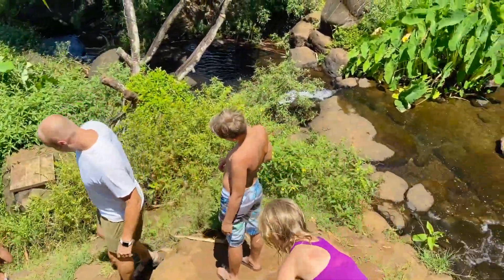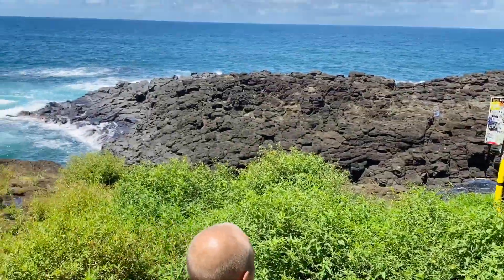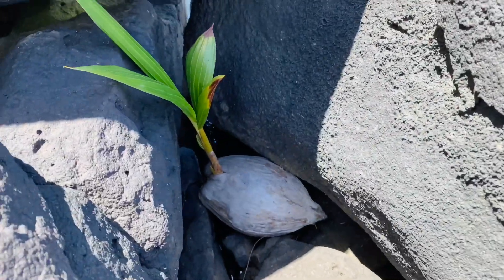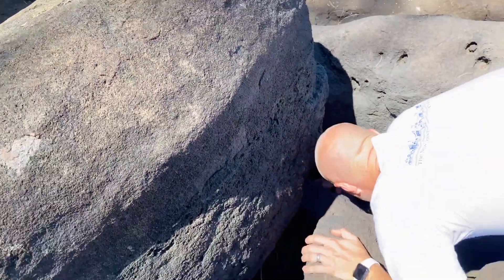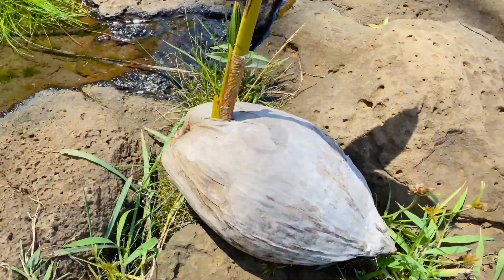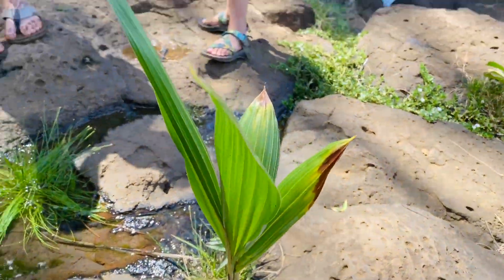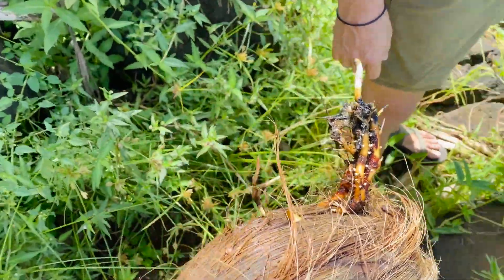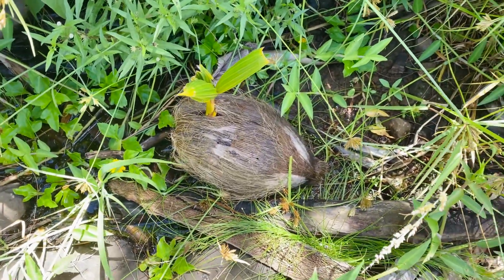hiking with the family down to queens bath with a surprise at the end!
After a move from Indiana to Kauai with our family of five.. we are doing all the exploring we can!  Today.. Queens Bath!